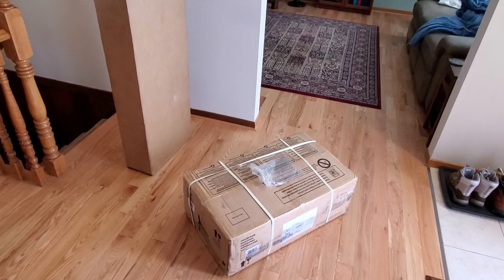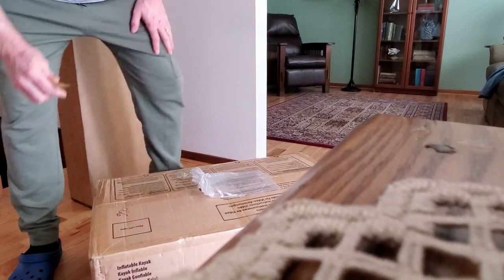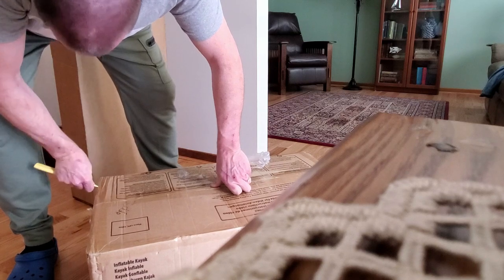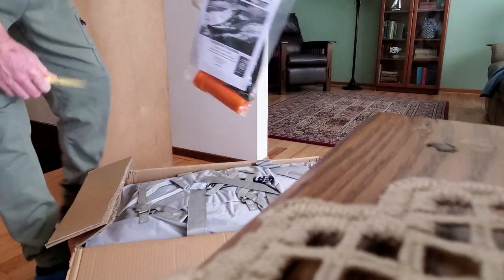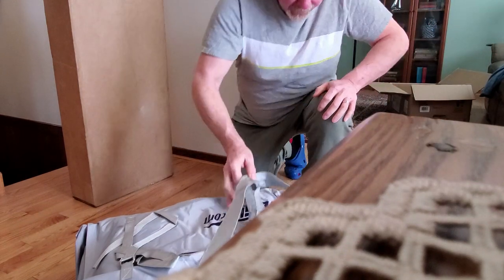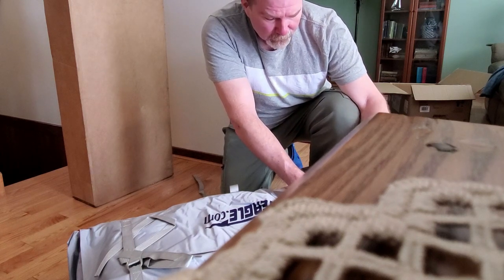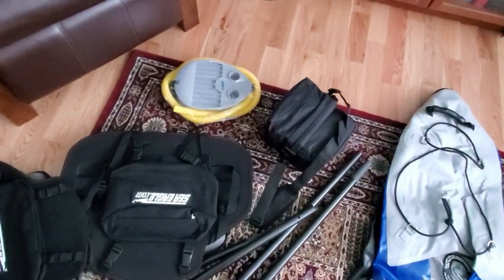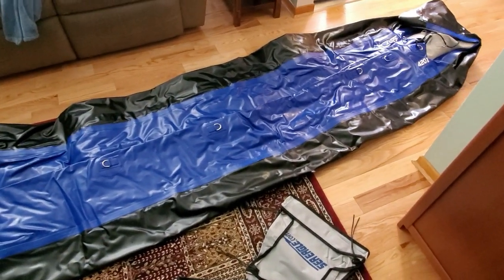Sea Eagle 420x inflatable kayak unboxing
Here I unbox and show off my new Sea Eagle 420x, explaining my rationale for its acquisition.   So many boats, so little time...